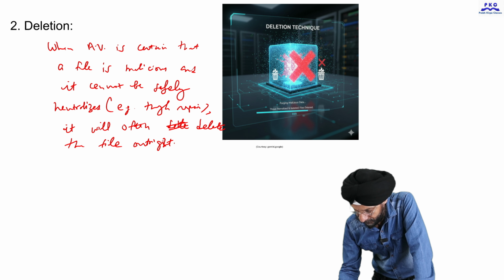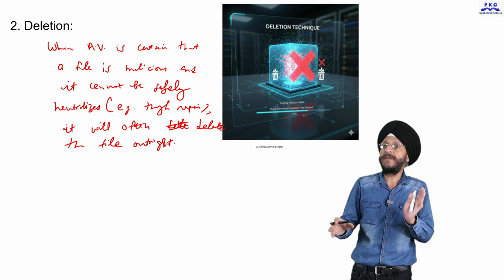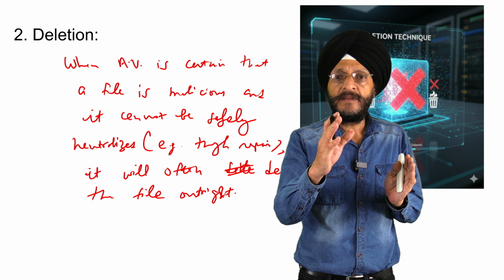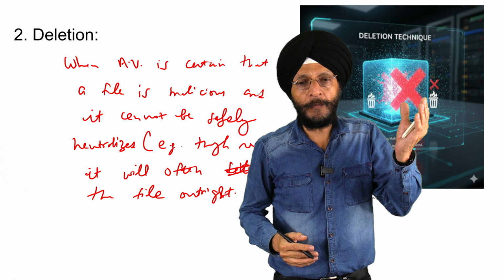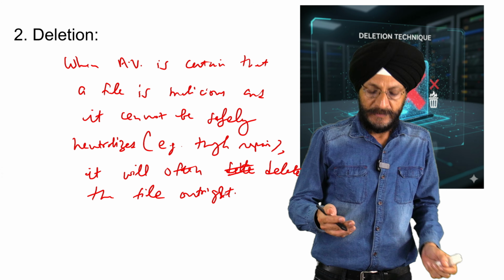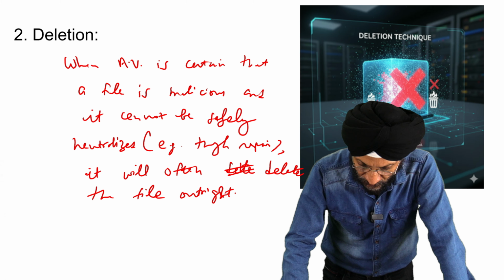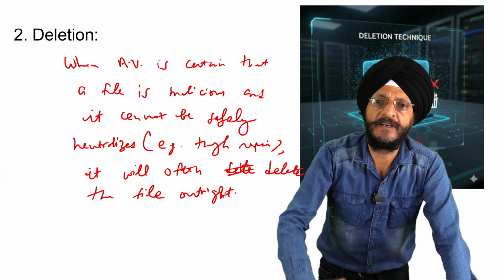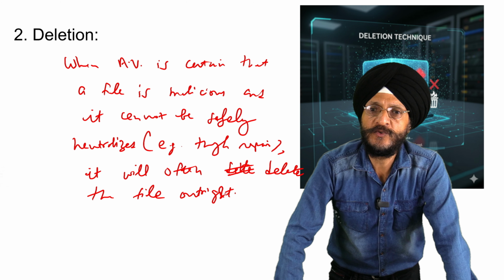Eliminating Threats via Deletion in Antivirus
In this video, we explain how antivirus software eliminates threats via deletion and why this method is used for certain types of malware.

When a malicious file is confirmed as harmful and cannot be safely repaired, the antivirus permanently deletes it to prevent further damage to the system.

🔐 Topics Covered:

✔ What threat deletion means
✔ When antivirus chooses deletion over quarantine
✔ Permanent removal of infected files
✔ Risks and precautions
✔ Importance of backups before deletion

Understanding the deletion process helps you make informed decisions when your antivirus detects a serious threat.

Perfect for cybersecurity learners, students, and exam preparation.